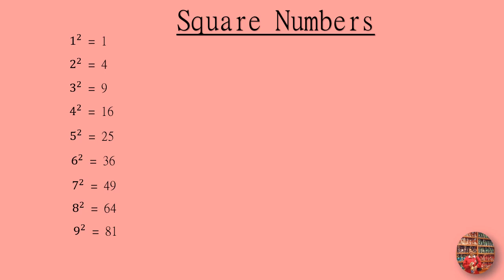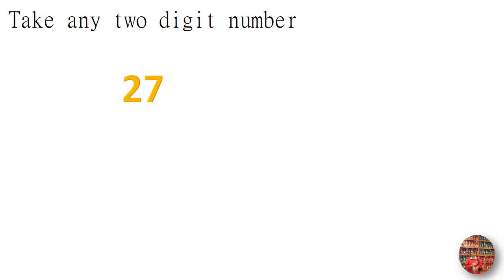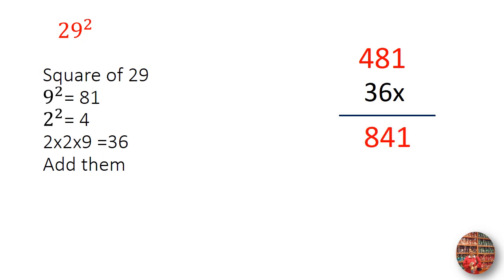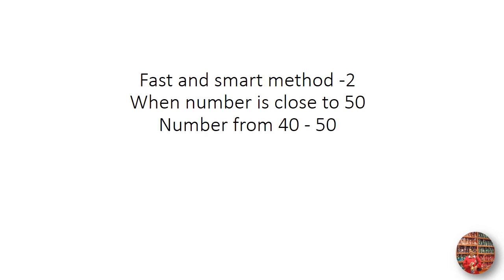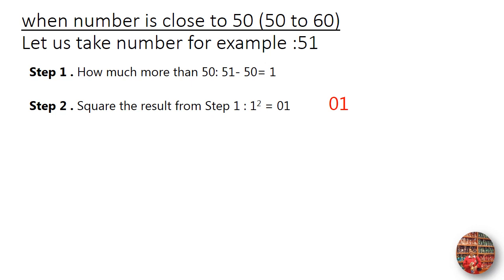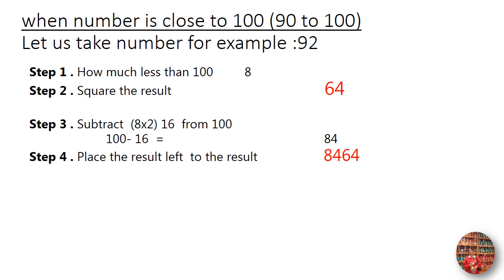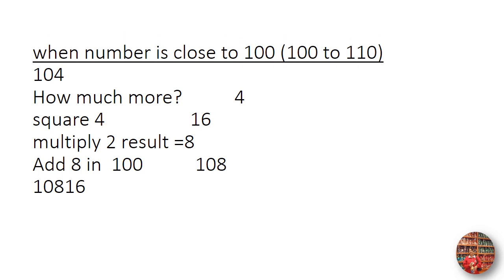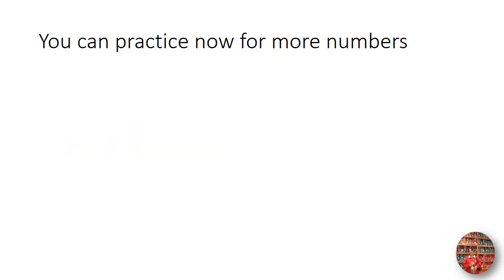Square Number || Square of a number || Shortcut Method of finding square||Square of close to 50